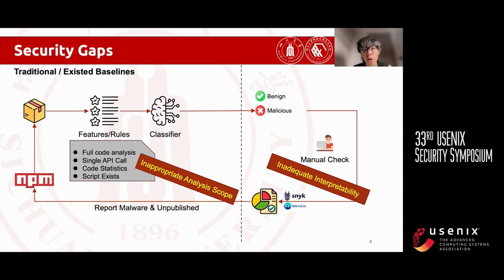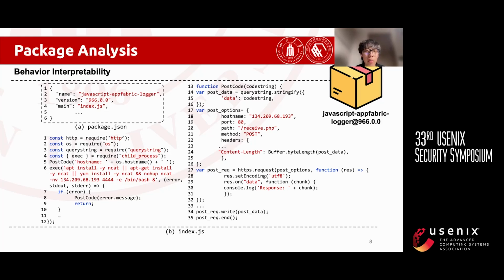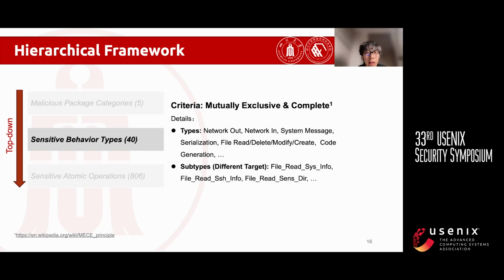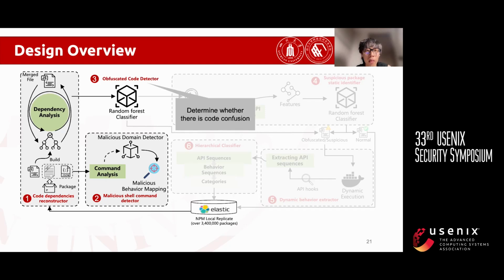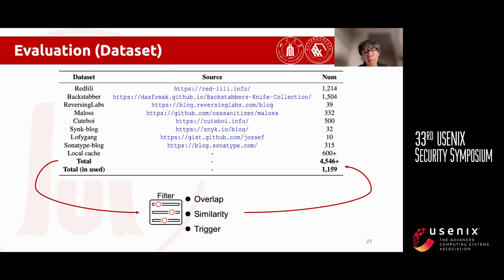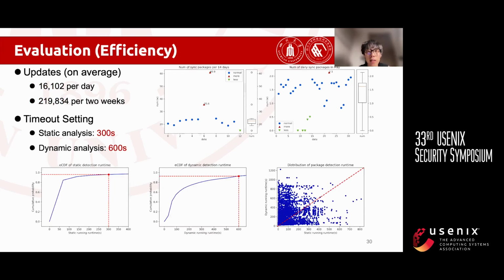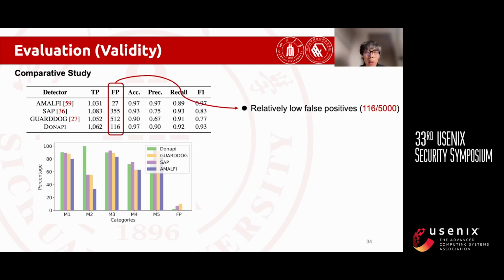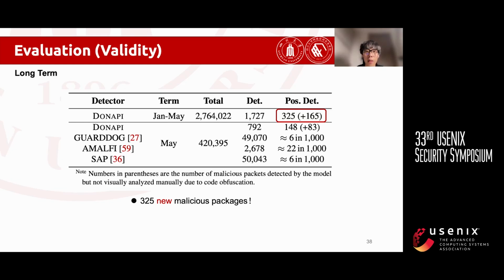USENIX Security '24 - DONAPI: Malicious NPM Packages Detector using Behavior Sequence Knowledge...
DONAPI: Malicious NPM Packages Detector using Behavior Sequence Knowledge Mapping

Cheng Huang, Nannan Wang, Ziyan Wang, Siqi Sun, Lingzi Li, Junren Chen, Qianchong Zhao, Jiaxuan Han, and Zhen Yang, Sichuan University; Lei Shi, Huawei Technologies

With the growing popularity of modularity in software development comes the rise of package managers and language ecosystems. Among them, npm stands out as the most extensive package manager, hosting more than 2 million third-party open-source packages that greatly simplify the process of building code. However, this openness also brings security risks, as evidenced by numerous package poisoning incidents.

In this paper, we synchronize a local package cache containing more than 3.4 million packages in near real-time to give us access to more package code details. Further, we perform manual inspection and API call sequence analysis on packages collected from public datasets and security reports to build a hierarchical classification framework and behavioral knowledge base covering different sensitive behaviors. In addition, we propose the DONAPI, an automatic malicious npm packages detector that combines static and dynamic analysis. It makes preliminary judgments on the degree of maliciousness of packages by code reconstruction techniques and static analysis, extracts dynamic API call sequences to confirm and identify obfuscated content that static analysis can not handle alone, and finally tags malicious software packages based on the constructed behavior knowledge base. To date, we have identified and manually confirmed 325 malicious samples and discovered 2 unusual API calls and 246 API call sequences that have not appeared in known samples.